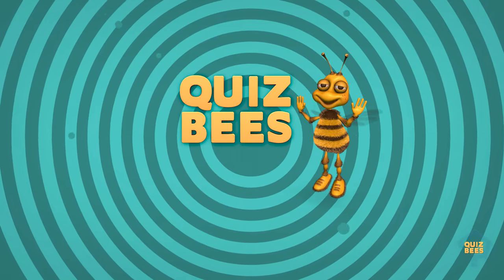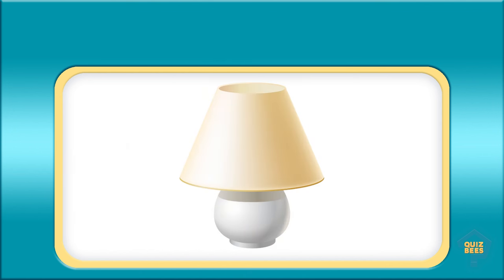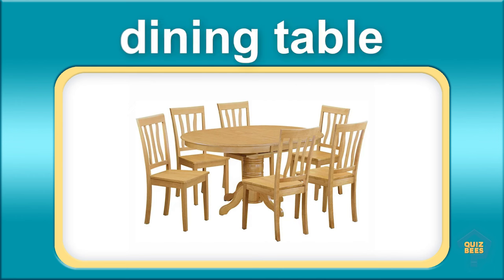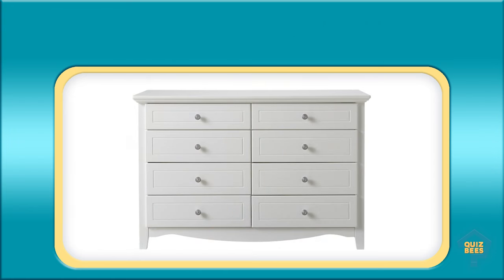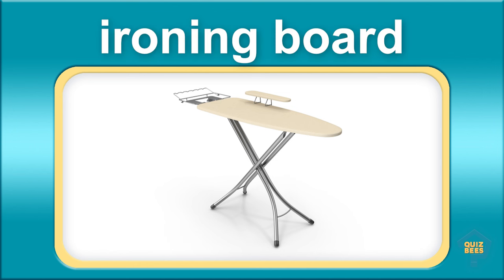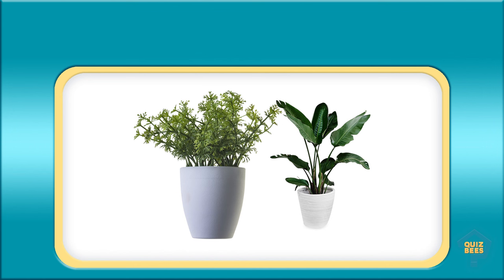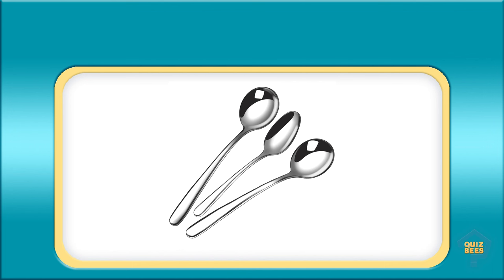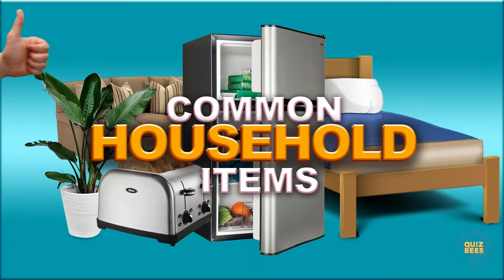Kids Vocabulary | Household items | English Educational Video |Quiz Bees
Let's help expand your little one's vocabulary by playing this flashcard game!

Encourage your little one to talk and identify these common household items with this video. It can also serve as speech therapy video for your kids.

Press play and let the fun and education begin!